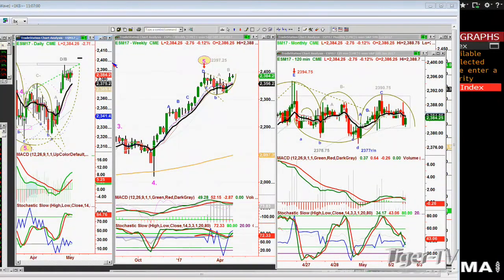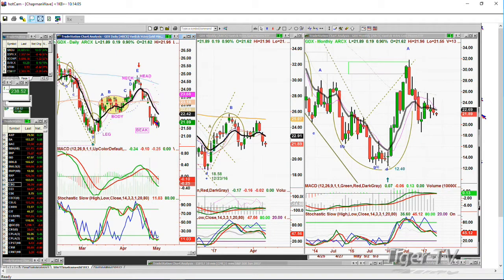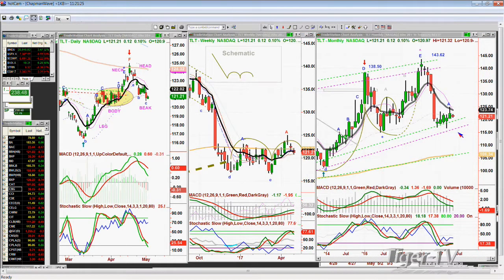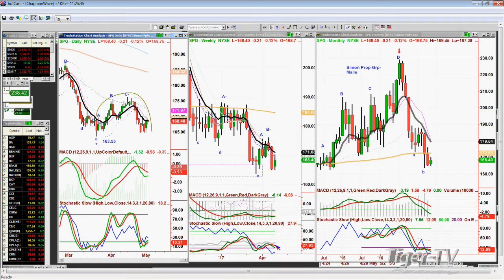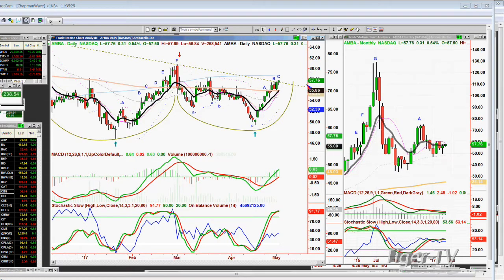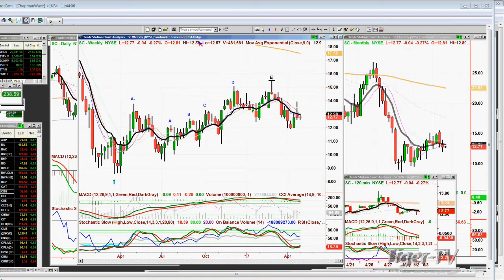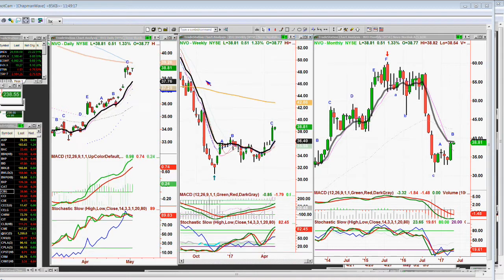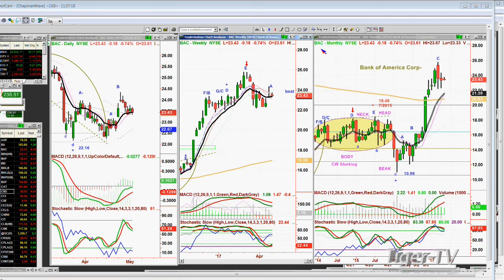May 2nd Tiger Technicians Hour with Basil Chapman on TFNN - 2017